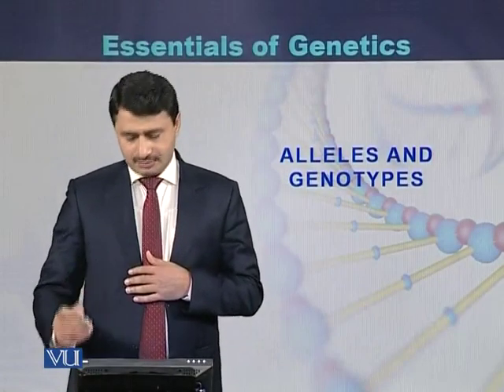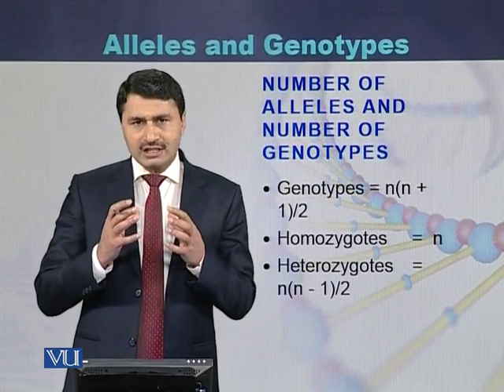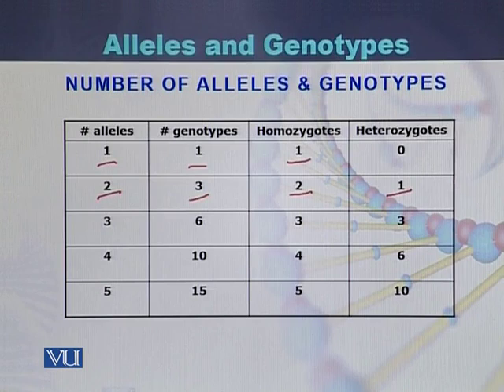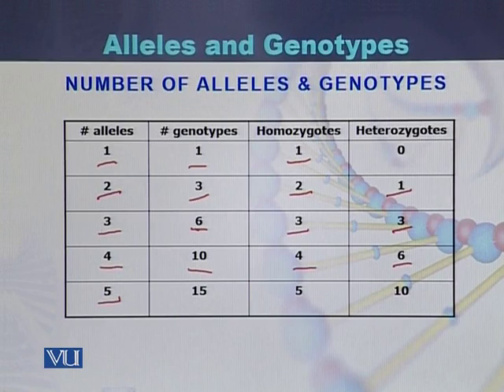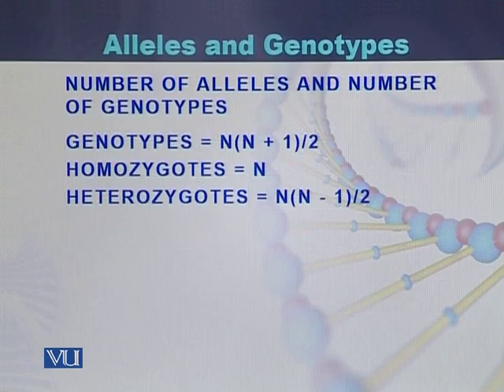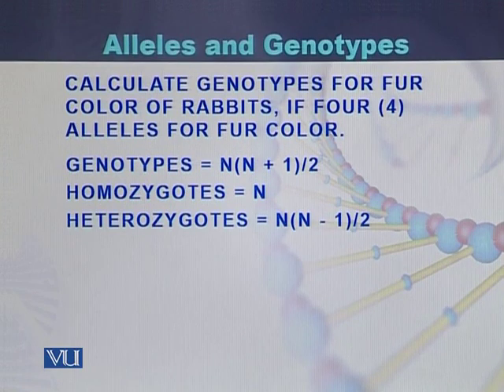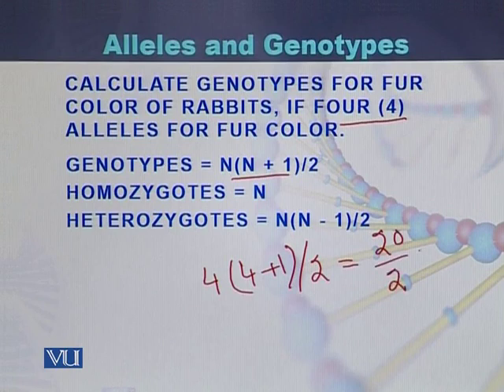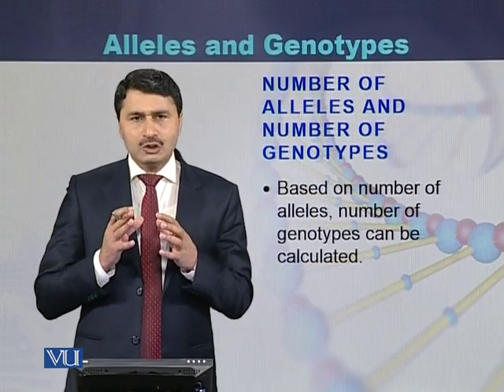BIO301_Topic087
Topic: 87